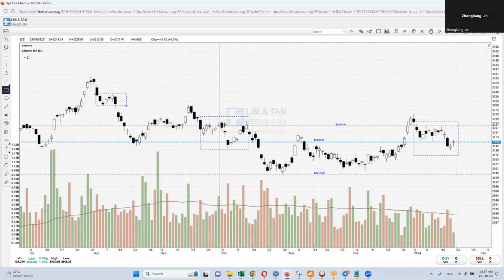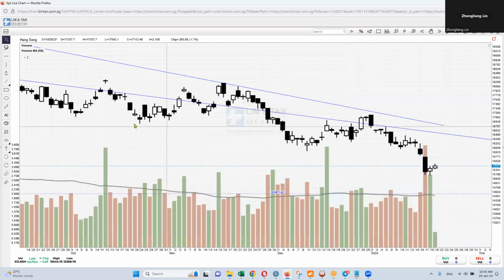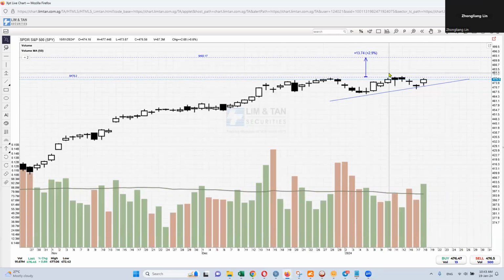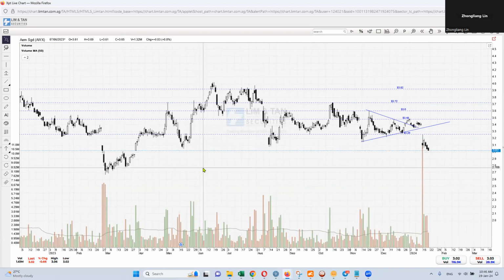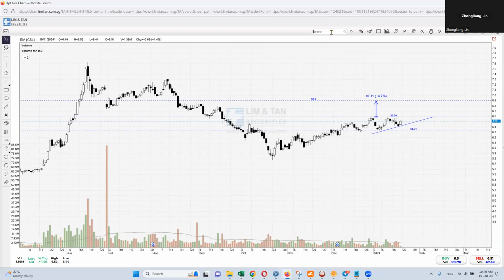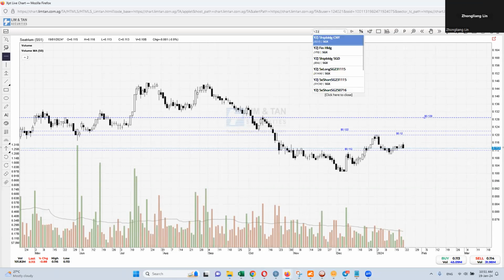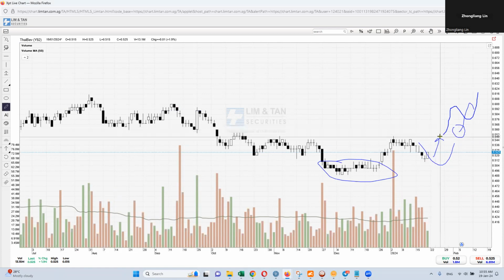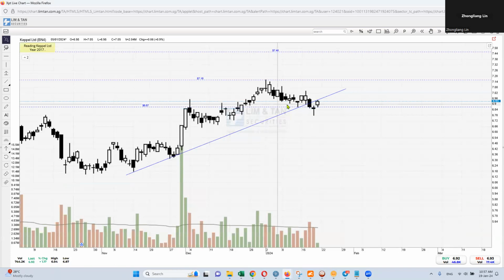Weekly review video Stock discussion for 15 Jan to 19 Jan 2024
Correction about YZJ Shipbldg: It won 6 new vessels instead 13 vessels.